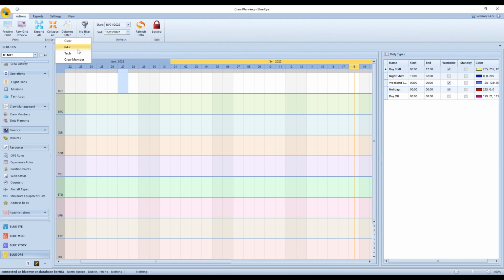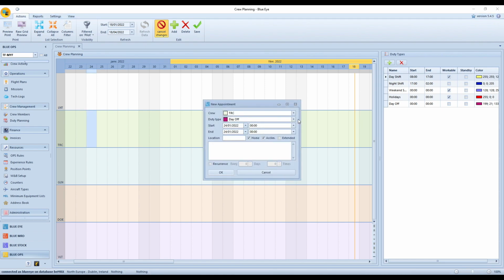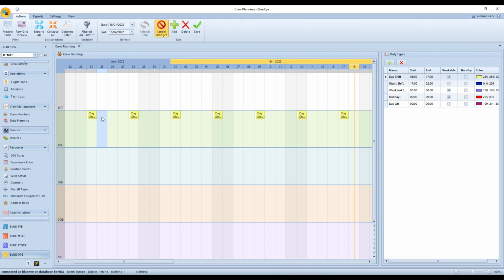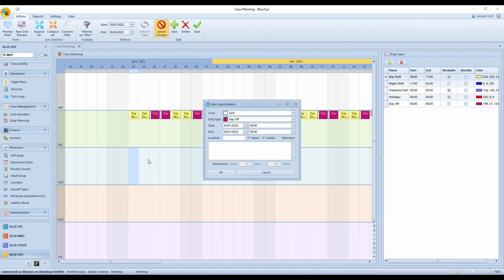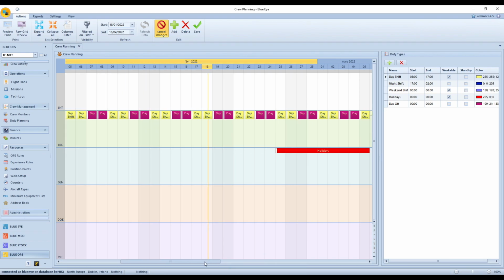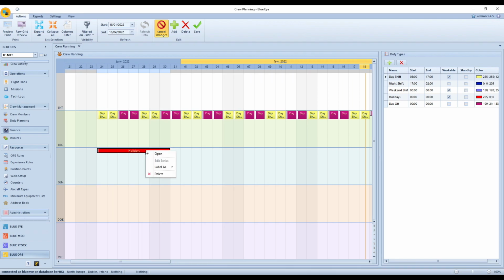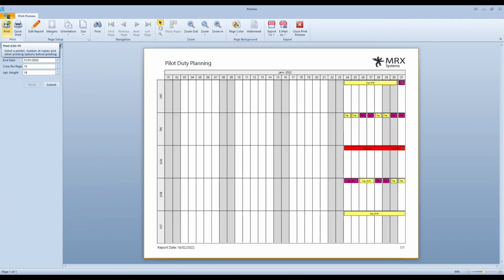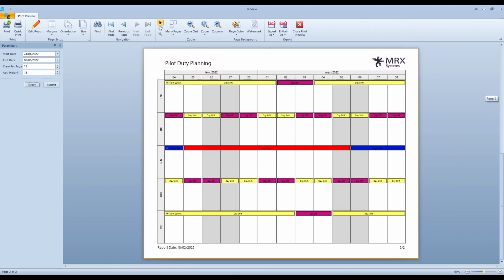Manage Crew Planning [BLUE EYE SUITE - TUTORIAL]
Welcome to this MRX Systems Tutorial.

In this video, we will show you how to manage the crew planning module in Blue OPS

Chapters:
0:00 - Introduction
0:21 - Manage crew planning